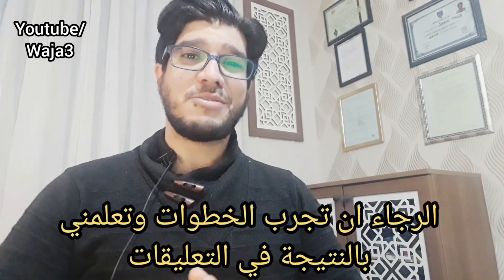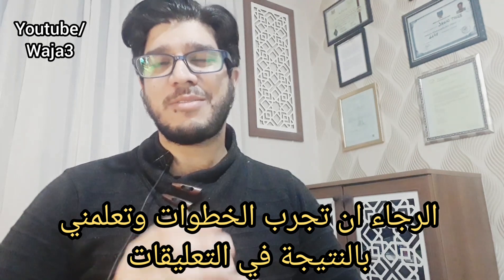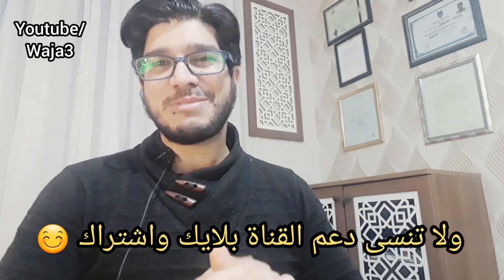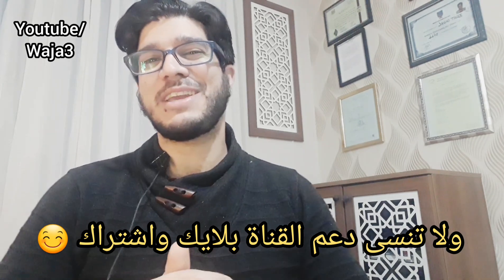How To Make Internet Speed Faster on Your Smartphone or Laptop by 3 Simple Steps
Did you know that you can actually improve your internet speed just by better positioning your router. In this video I will show how to do so.
slow internet connection is defnittely one ofthe most annoying things in life. If you job needs internet, and you have to find potential clients through their website for example, your productivity drops down by half just becuase the interet is terrible. So, it's a real pain in the neck but sometimes it is not the service provider's problem, soemtimes it is not the router's fault, we could have a brand new router and still get awful internet. In this video I will show you the best positions to place yoru router and what exactly affects your wifi signal

Fisrlty, you need to understand what wifi waves are. The router emits electromagnetic waves that work off of the same principal as other wireless devices, like your cell phone or even FM radio. So, you know when you are in the subway or in a basment, you get poor cell phone connection and you can barely hear the person calling you. Similarly,  where your router is placed is a key element in whether your having good or bad internet speed.

one time I was working in a company, they put the router inside a chest-like cupboard, and they would close the doors of that cupboard which is put itself inside a closed compartment that also have thick woden doors ... and you have to close the doors othwise no one gat get through the corridor. So, imagine that, the router is surrounded from three sides with concrete walls, and from the forth side by the cupboard's doors then the compartment's doors that is a very effective receipe for bad intrnet. All these obstacles are making it difficult for the wifi waves to reach your phone or laptop

that's not all. Actually, on the other shelves of that cupboard, above and below therouter even next to it, there were many other electronic devices with almost all of them having meal surfaces, like UPS devices, voltage stabilizer, etc. These devices being so close to the router they were absorbing and disrupting the wifi signal.

You can imagine what a nightmare the internet must have been.

So, two important things we learned:
place your router in an open space without being surrounded by

without being surrounded by other electronic devices or thick walls becuase they absord the wifi signal and make it for the signal to pass through to other rooms

back to the cupboard thing ... it actually got worse. So, once you think the IT guy could not have doen a worse job, no he did it! unimagniable flauire! The router was actually put on the lowest shelf in the cupboard. So, it was above the ground.

So, all that was going on in the top floor. when the router is just above the ground, the signal is immediately  absorbed by the ground.

So, your touer should be elevated and placed on a high surface away from the ground.

So, the ideal place would be ... just like movies where robbers need to steal the most expensive piece in a museum, and this would usually be on its own stand in the center away from everything else. That's right you got it.

The Center!

Always keep in mind your router should be at the center of your house or office, both horizentally and vertacalliy so if you live in a three story house, the router should be put in the center of the middle floor. Why? becuase routers transmit wifi waves into through all surroundings in circles, in all directions aroudn the router.

placing it centrally in a home or a company means don't put it near windows. If near a window, this means the signal is em

this means much of the broadcast is going outside rather than inside. Also this way, you are giving a chance to other people to use your interenet becuase a strong signal is being broadcasted just out of your window